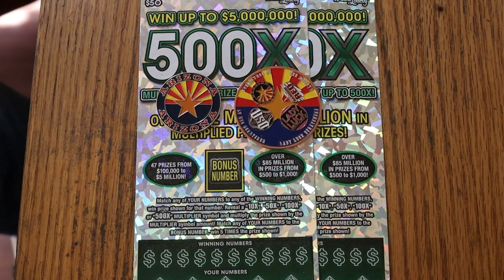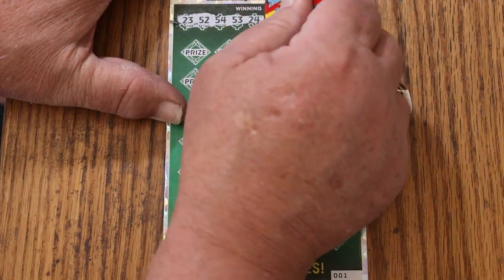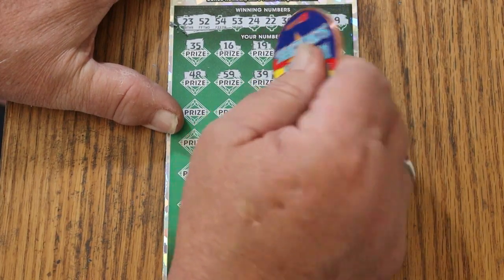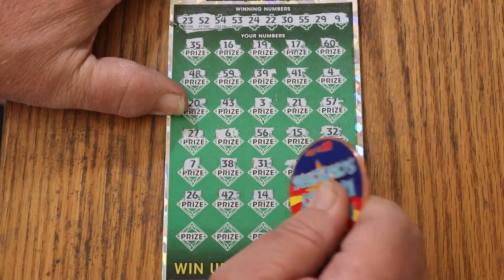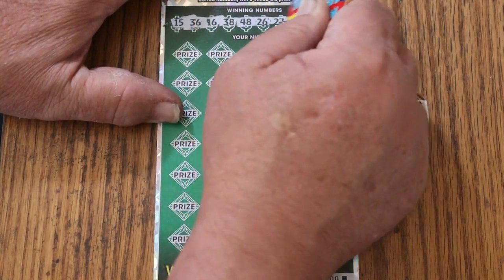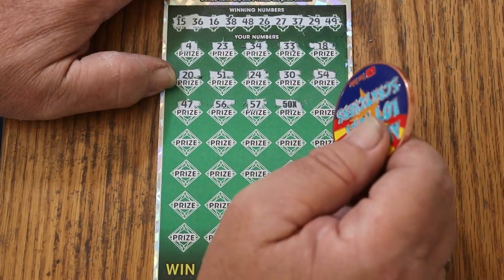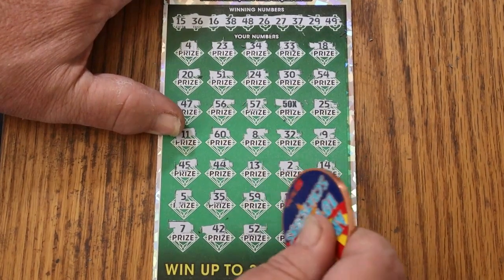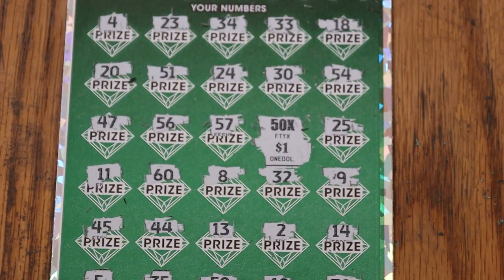TWO $50💥500X💥😎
Once again, back with my favorite!😂